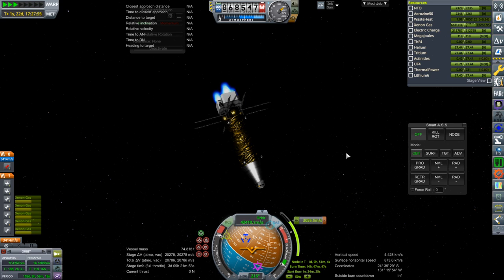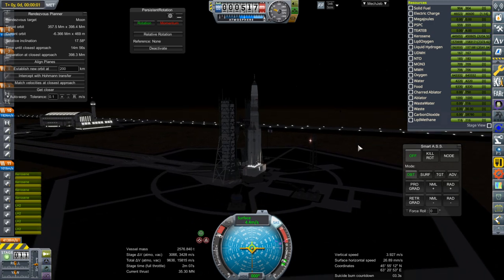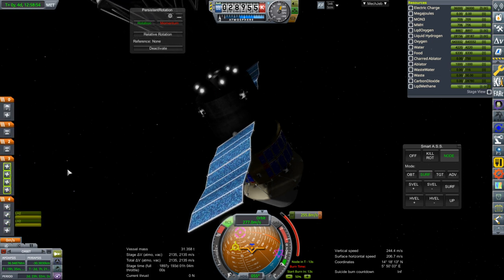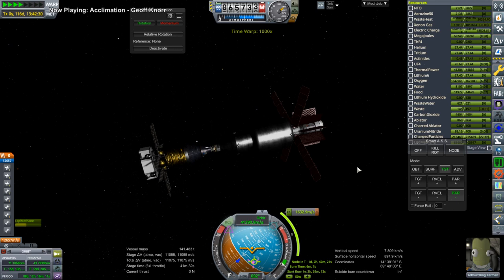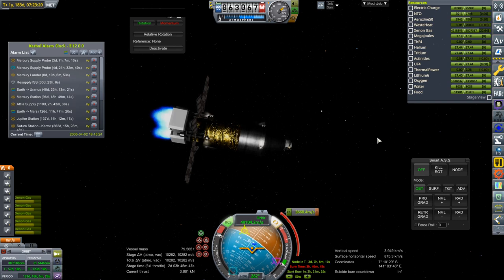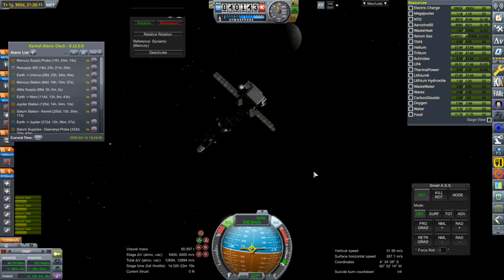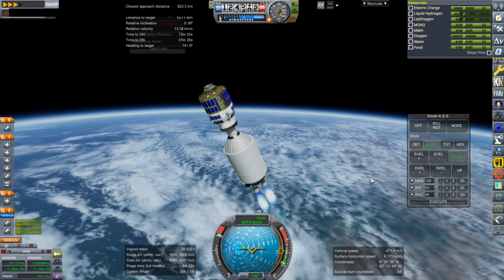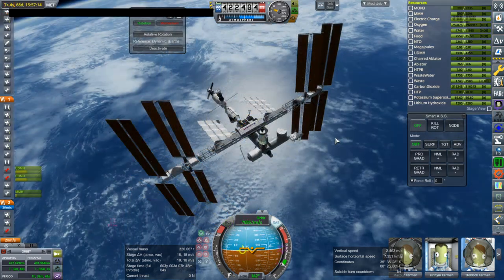Kerbal Space Program with RO - Solar System Tourism 17